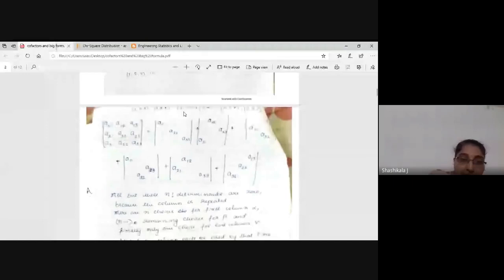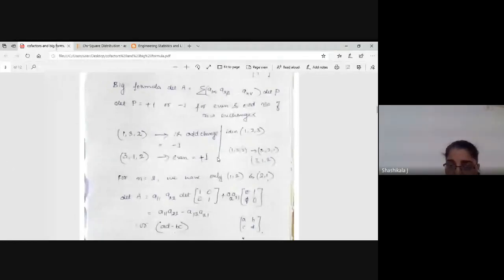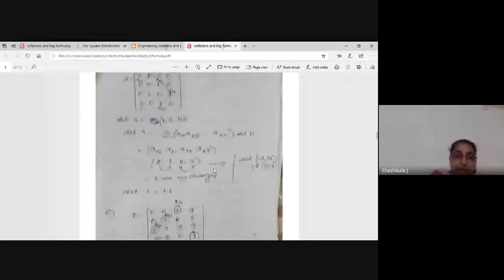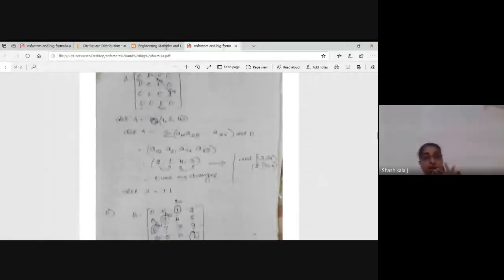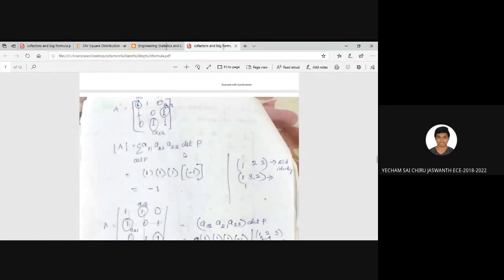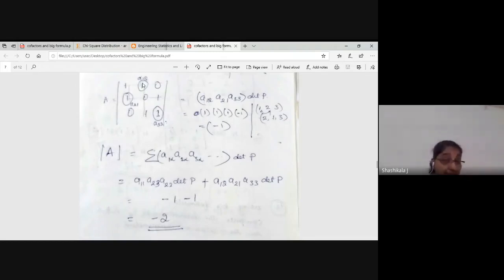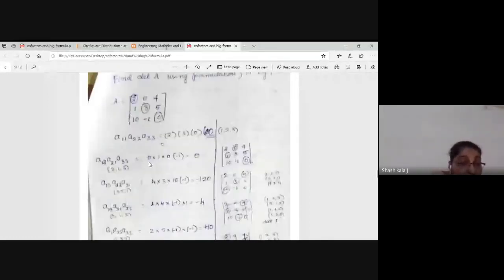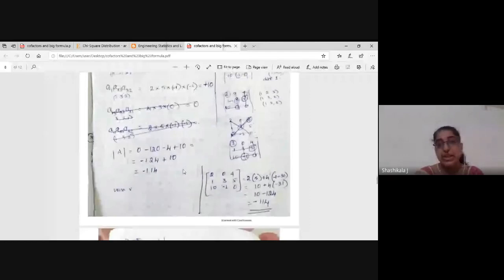Bigformula or permutation